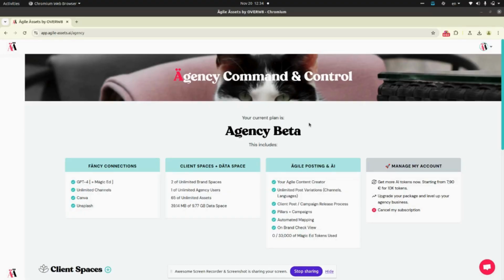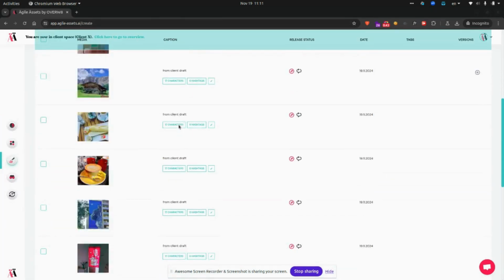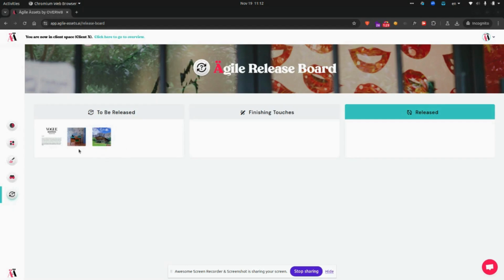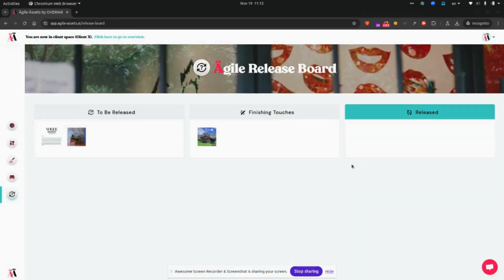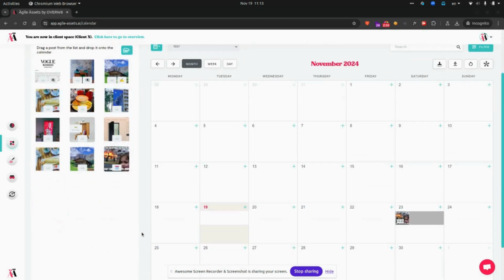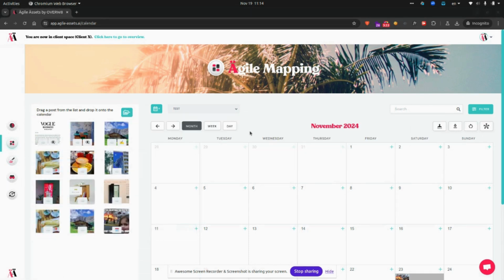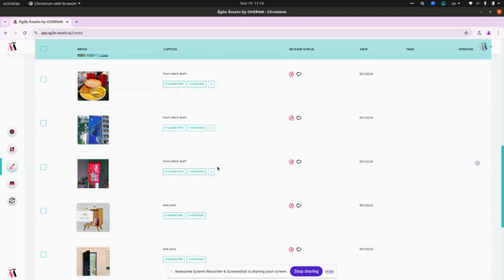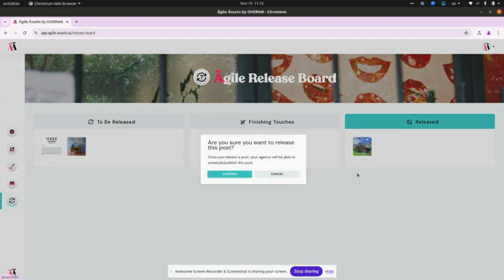ÄÄ for Agencies - The Agile Release Process Part 1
🎬 From chaos to clarity: Watch how the Agile Release Board transforms social media approvals in real-time. Built by marketers, for marketers.